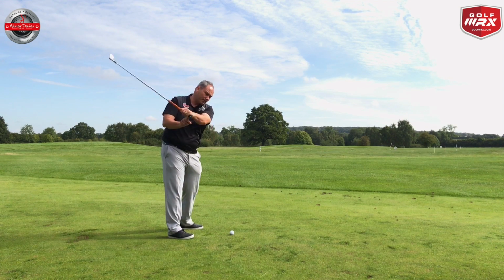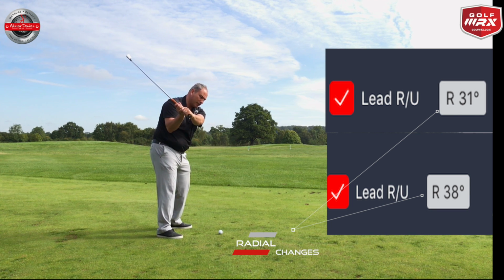The Lead Wrist Movement In Downswing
Golf Tip - The lead wrist movement in the downswing. Alistair Davies golf shares with you in detail how the lead wrist moves. He discusses the radial, ulnar, flection and extension movements in the downswing. He uses 3d data research to add value to his video.